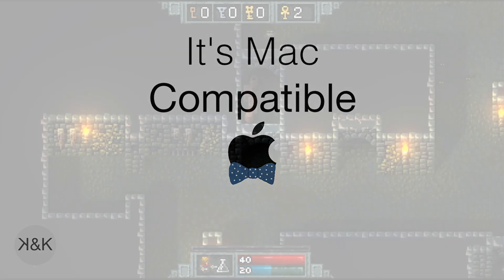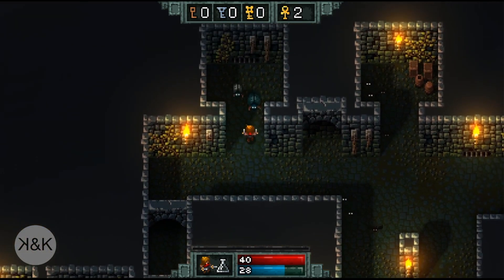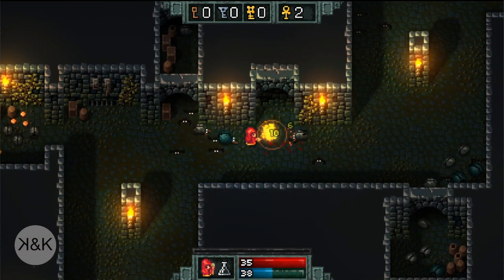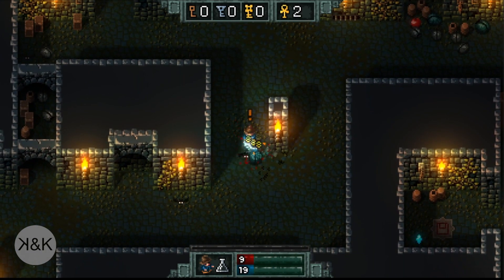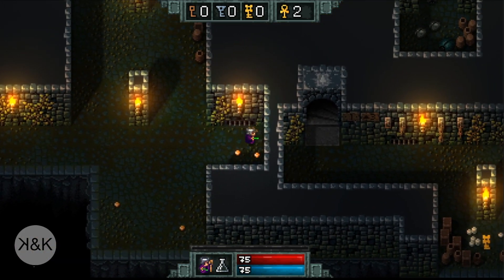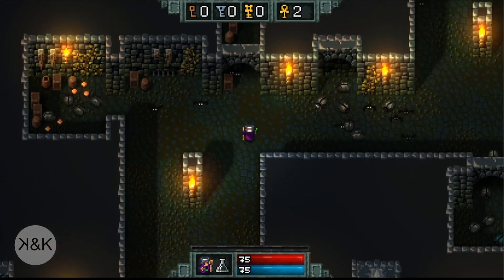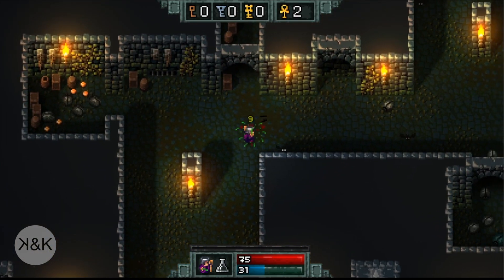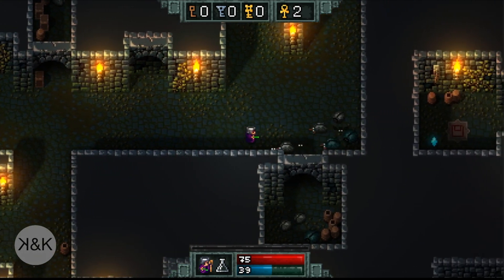It's Mac Compatible: Hammerwatch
In this episode, I talk about the pixel art dungeon crawler Hammerwatch.